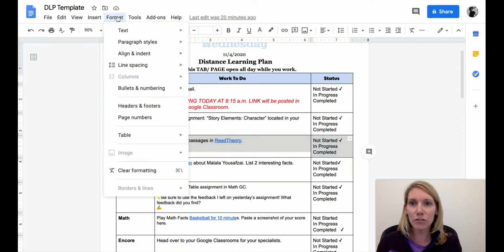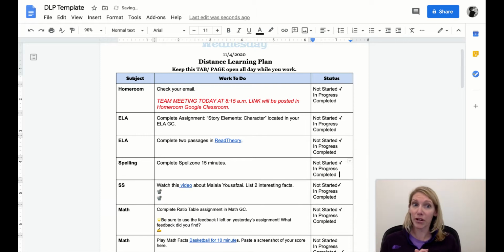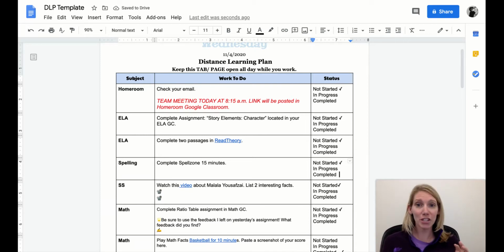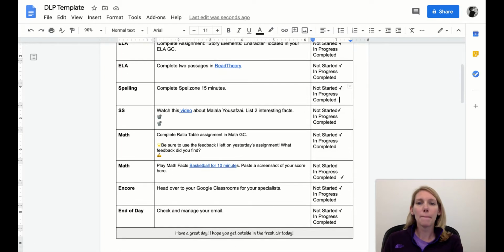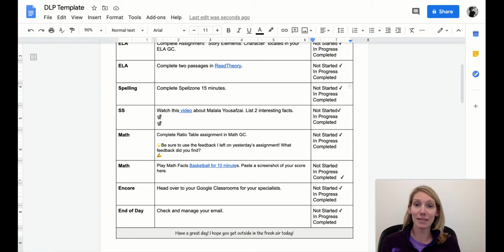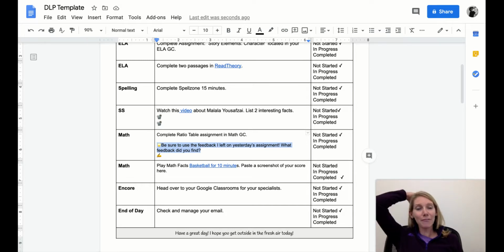Differentiating the DLP within Google Classroom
Supporting a variety of learner needs in one Google Classroom does not have to clog your stream!! Take a peek at how I differentiate after publishing daily in Google Classroom. Copy and edit my DLP to work for your classroom